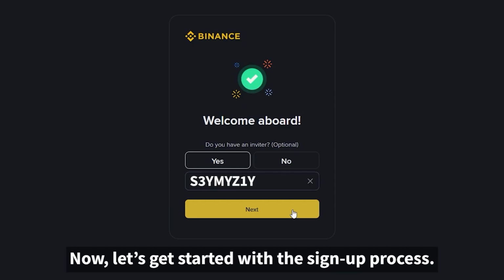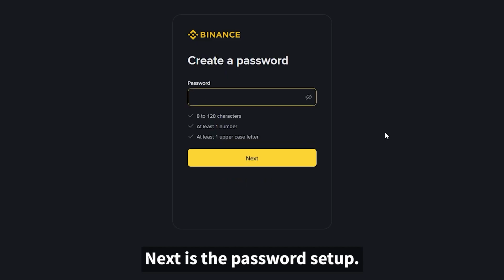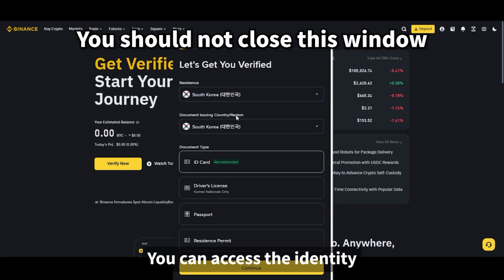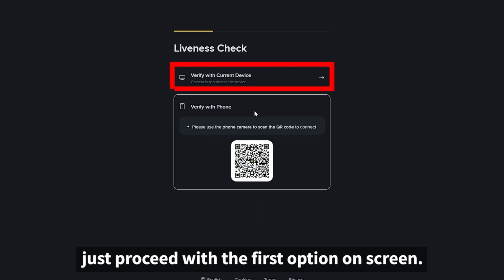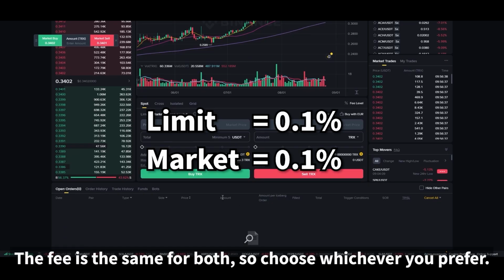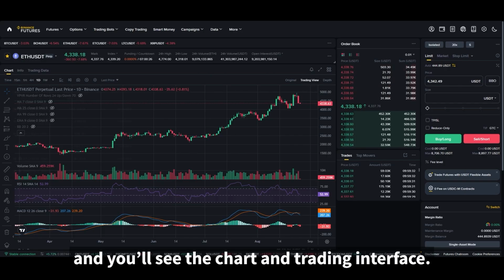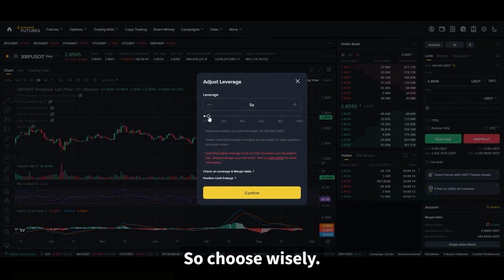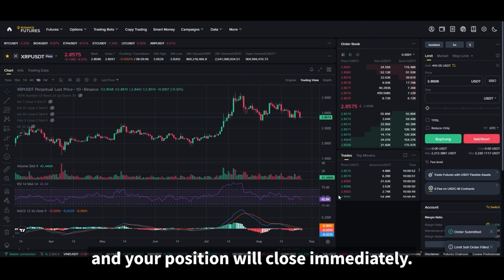Paano Mag Register sa Binance (Step by Step) | Buy Your First Crypto Easily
👉 Para sa karagdagang detalye, panoorin ang video tungkol sa BNB Coin discount!

🎁 Mga Benepisyo sa Pag-sign up (Event Bonus) 🎁
📌 Magdeposito ng 10 USDT at makakatanggap ka ng dagdag na 10 USDT bonus!
📌 600$ na kupon ang matatanggap

Ang naimbitahan ay mayroon nang rehistradong Binance account.

Ang naimbitahan ay hindi pa kailanman tumanggap ng imbitasyon noon.

Ang account ng naimbitahan ay hindi nag-trade o gumamit ng anumang produkto sa Binance platform sa loob ng nakaraang 180 araw.

Kapag binuksan ng kwalipikadong naimbitahan ang link at nag-login, lilitaw ang confirmation window.

Kapag nag-click ang naimbitahan sa [Now Binding], magiging epektibo agad ang binding.

✅ Timeline
00:00 Intro ng video
00:16 20% Discount sa Fees at Cashback Link
01:09 paano mag register sa Binance
02:11 Paraan ng pagpapatunay ng pagkakakilanlan
03:20 Paraan ng Spot Trading
03:52 Paraan ng Futures Trading
05:14 Paano isara ang Posisyon
05:34 Pagwawakas